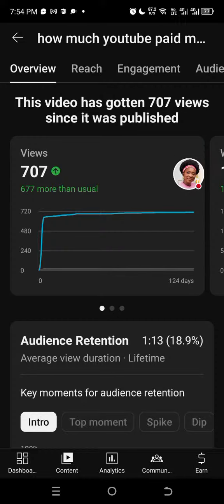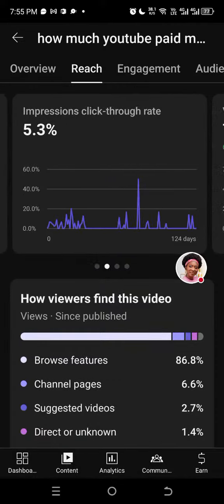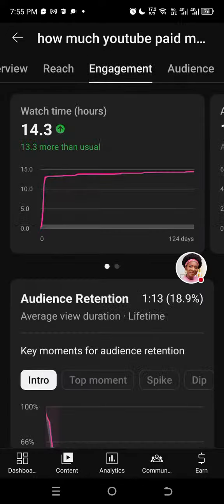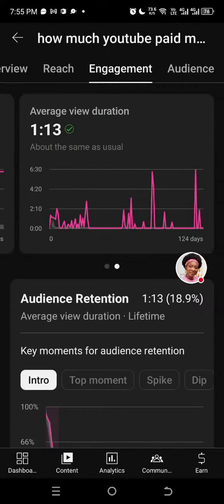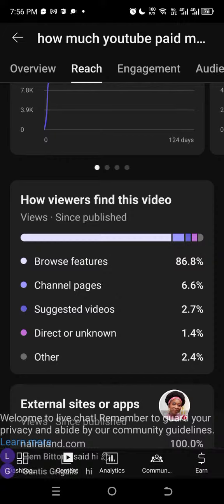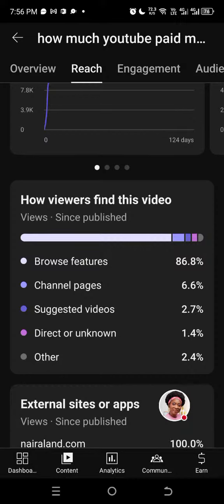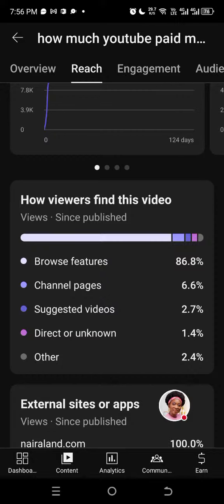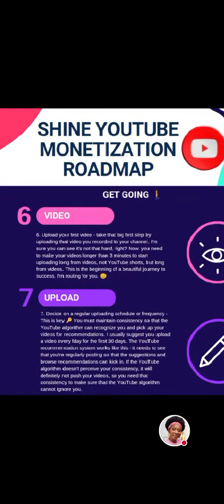🚀 Day 7 of 25: YouTube Monetization Challenge - How Often Should I Upload Videos on YouTube?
to get the link to download my FREE and paid resources to transform your YouTube content creation journey.